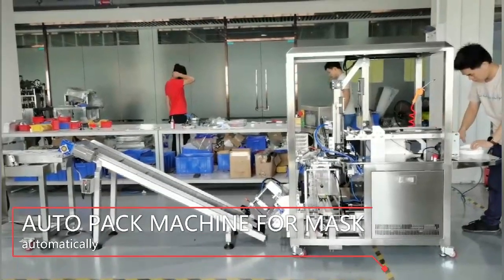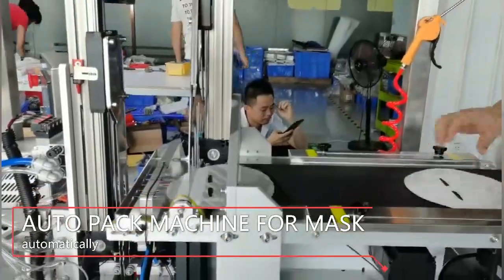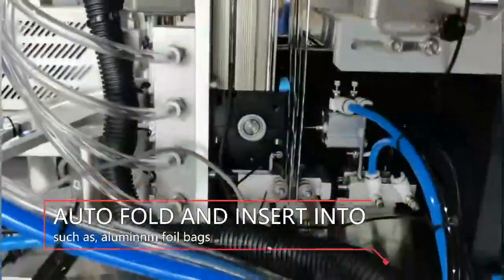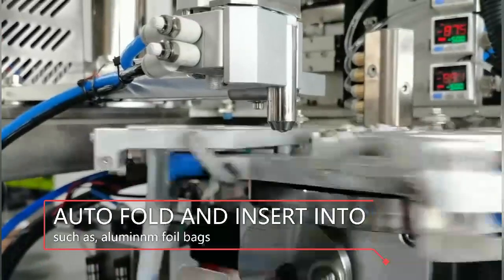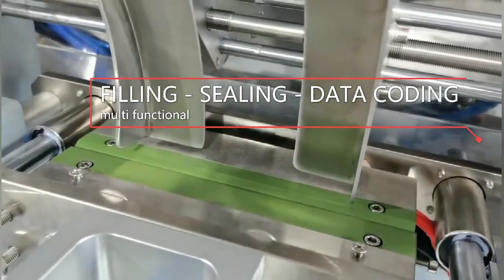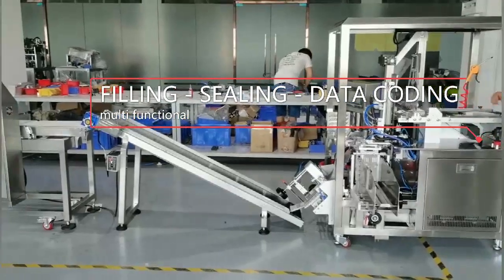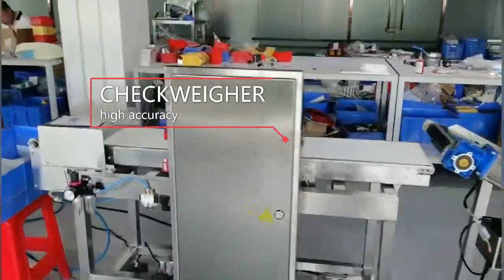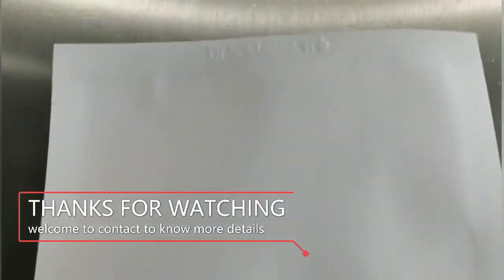korea cosmetic facial mask maker bag feeding paste filling